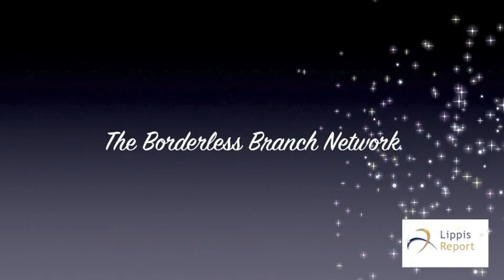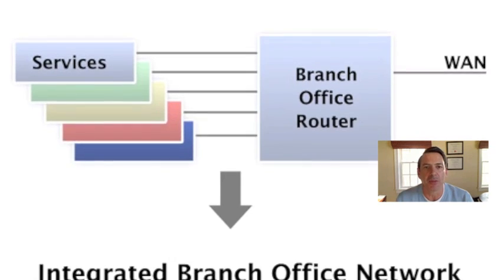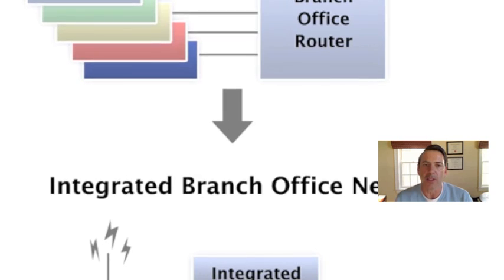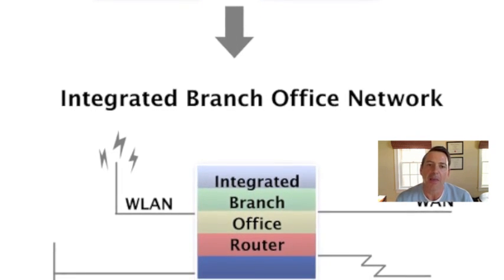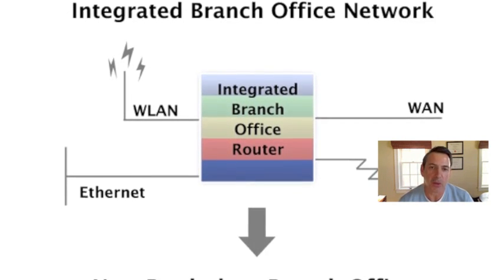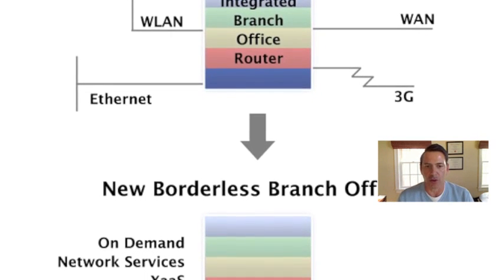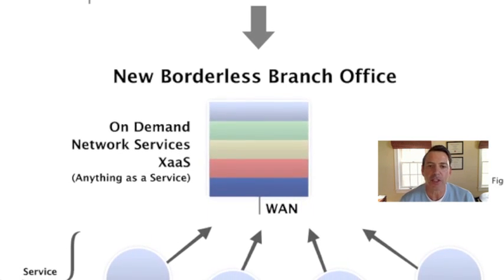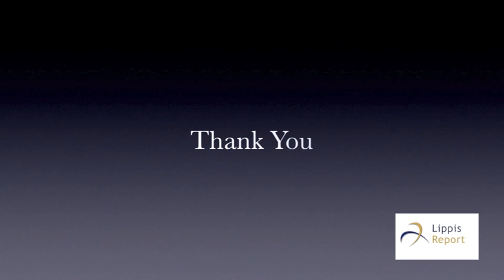The Borderless Branch Office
In this 3-minute vidcast I review Ciscos Borderless Network Branch Office solution, the ISR G2, and explain what is so special about the ISR G2 from an evolutionary perspective on branch office networking. Enjoy. Nick To learn more about borderless networks go